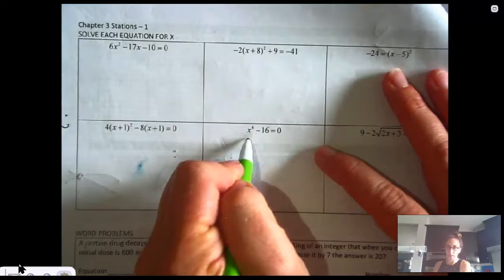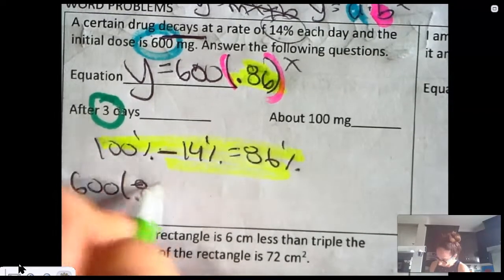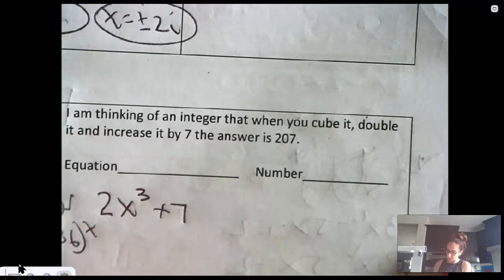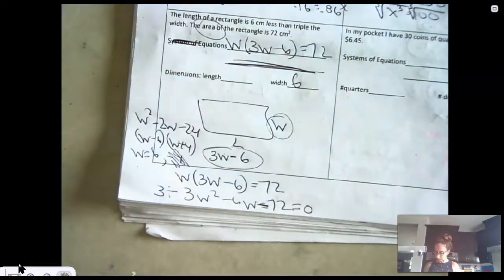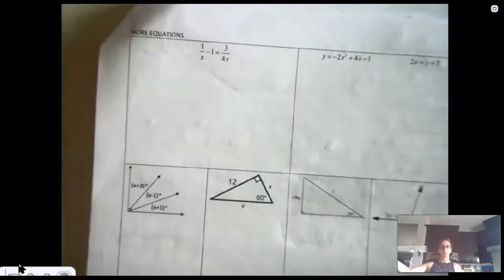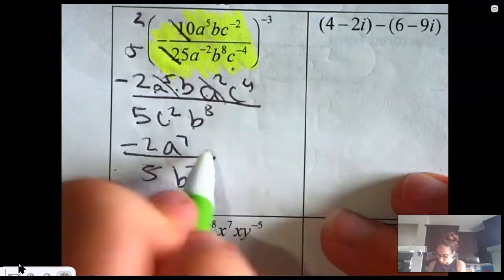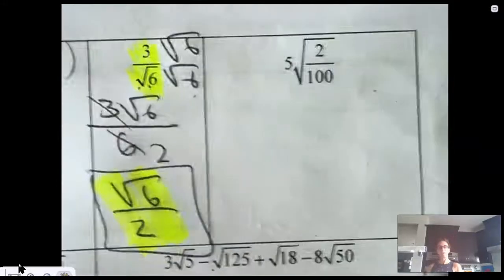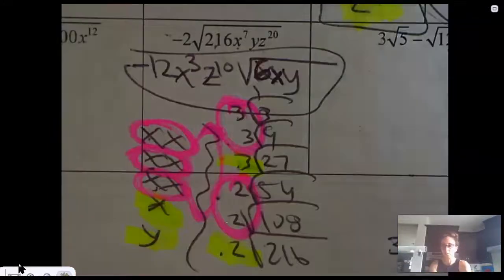Chapter 3 Stations 1